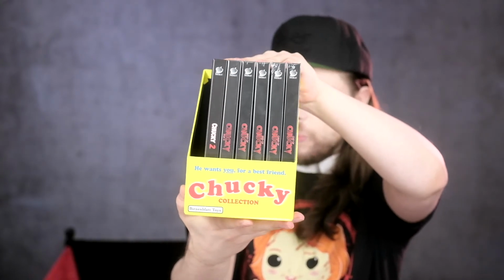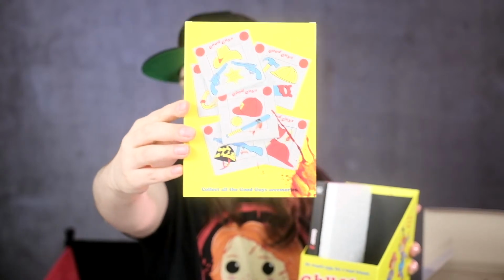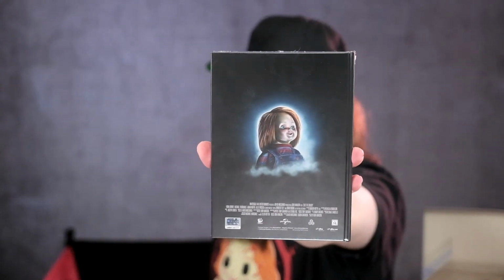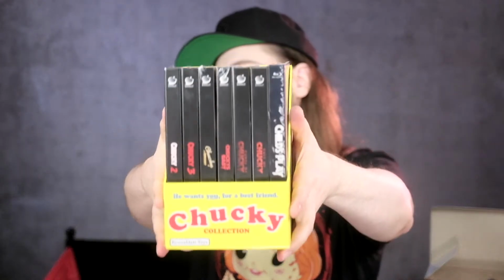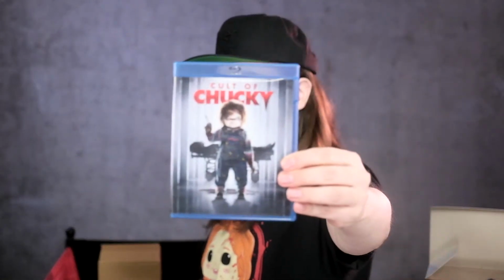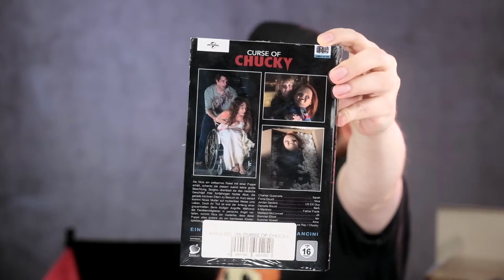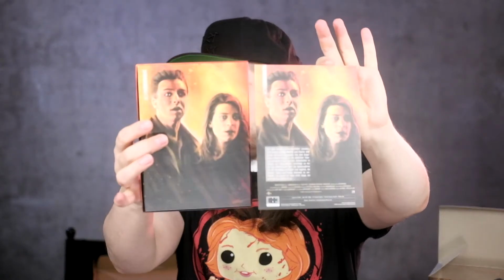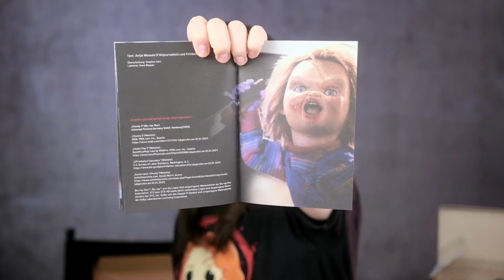Super RARE CHUCKY and Child's Play limited edition movie (Blu-ray and DVDs) collection.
Super RARE CHUCKY and Child's Play limited edition movie (Blu-ray and DVDs) collection. Dacob's Chucky Halloween Extravaganza Livestream!

New limited edition 🎃 HALLOWEEN MERCH 🎃 out now!

CHUCKY T.V. series trailer reaction and review. Childs Play comes to TV with the good guy & Tiffany!

CHUCKY T.V. series teaser reaction and review. Childs Play comes to TV with the good guy & Tiffany!

HALLOWEEN KILLS Final Trailer reaction and review! Michael Myers is Back just in time for Halloween!

"What We Do In The Shadows" Season 3 & "The Creeps" by Charles Band Double Feature review - Spoilers

Has Kevin Smith lost his mind?! Masters Of The Universe Revelation Review -  it copies Twin Peaks S3